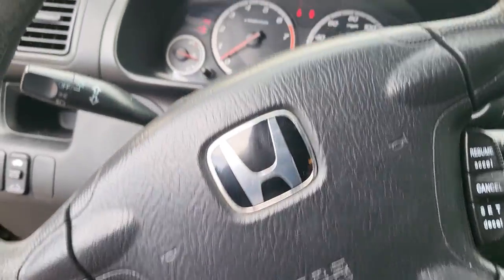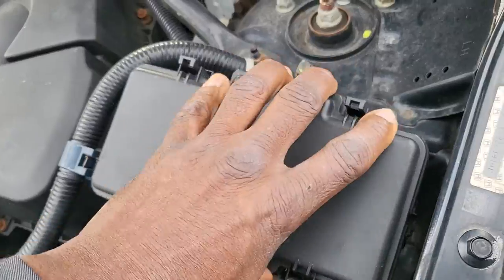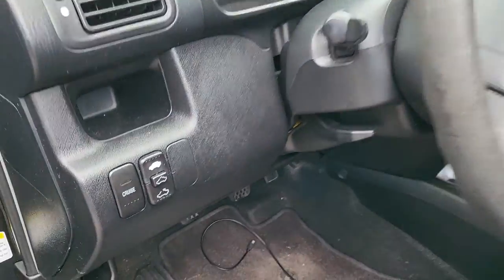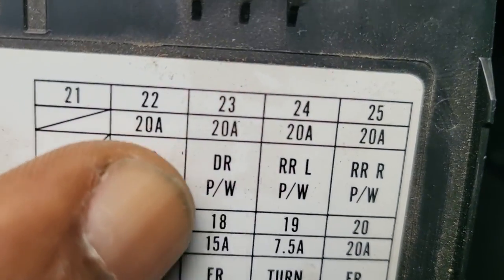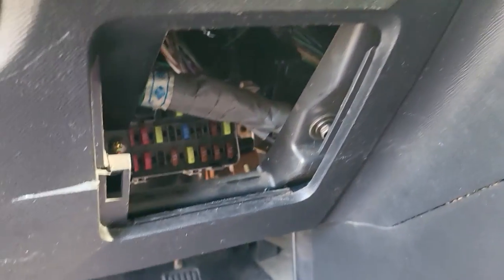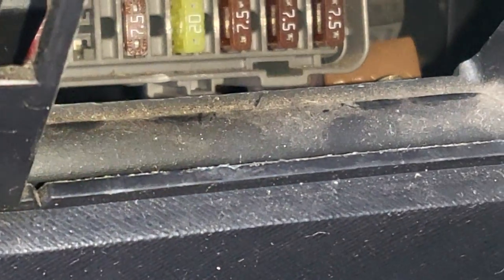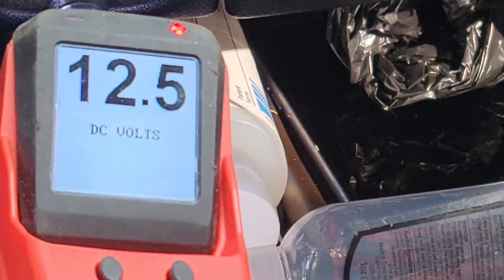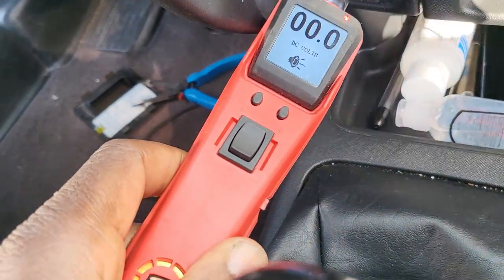How To Loctate And Repair The Power Phone Chager On A 2004 Honda CRV